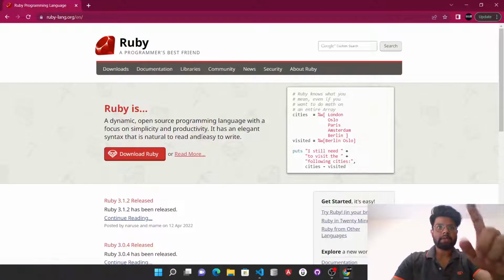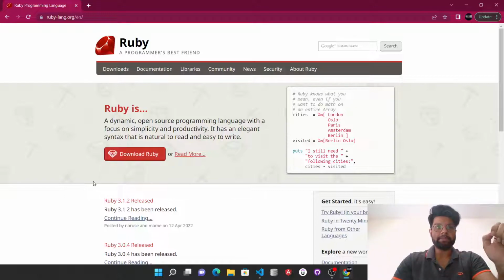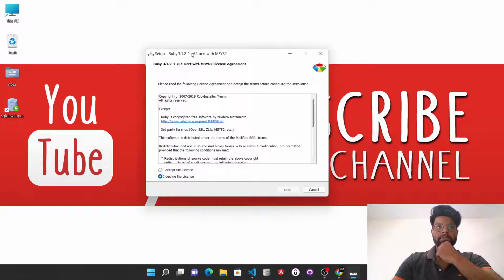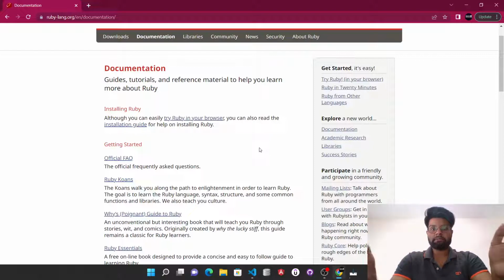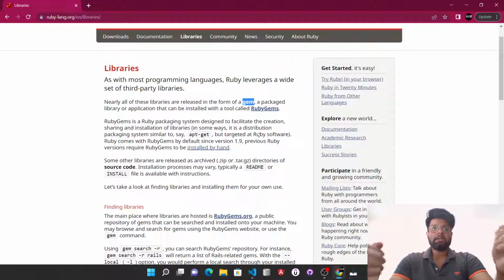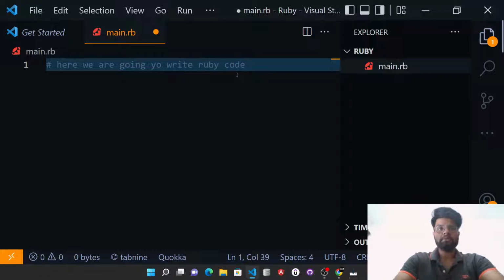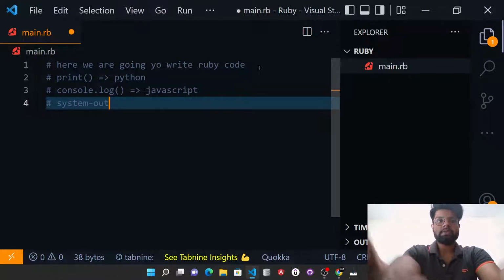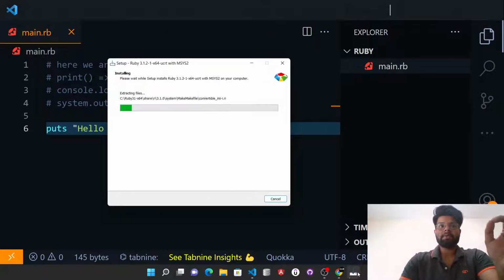Ruby Programming | Introduction & Setup 💎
A dynamic, open source programming language with a focus on simplicity and productivity. It has an elegant syntax that is natural to read and easy to write.